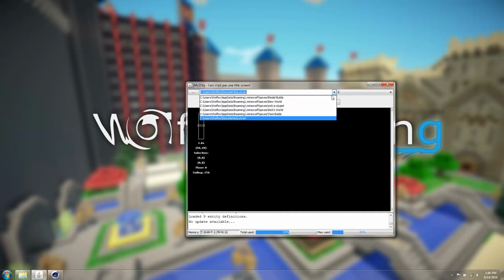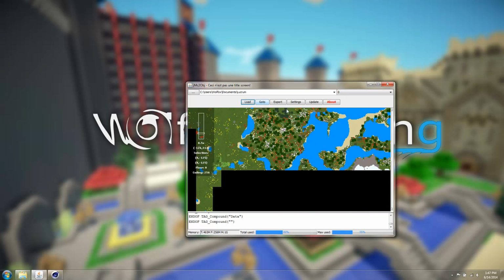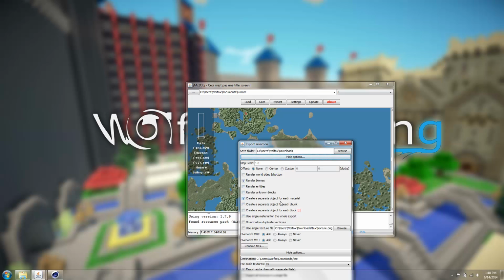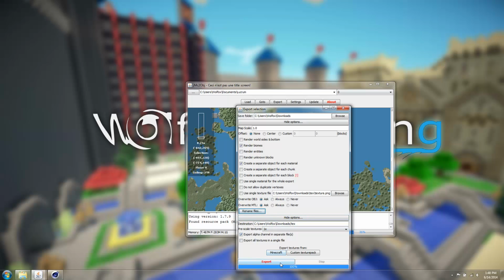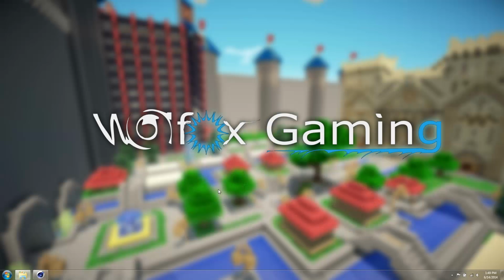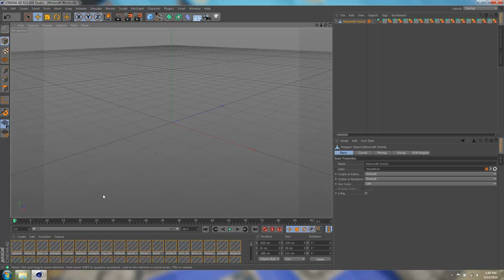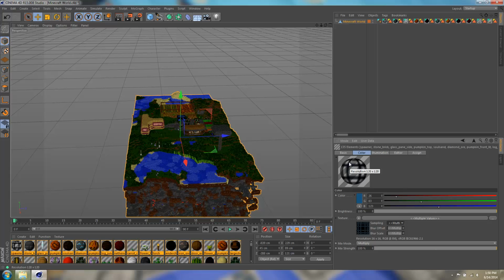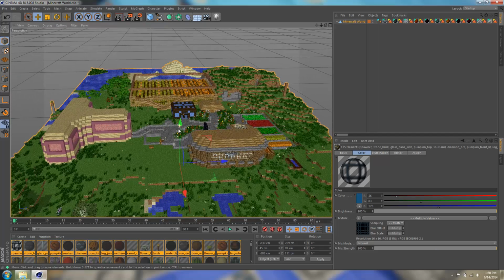How To Import Minecraft Worlds Into Cinema 4D - [Tutorial]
How to convert a Minecraft world to an obj, and import into C4D.

--- Software Used ---